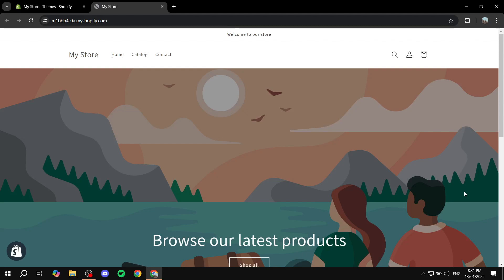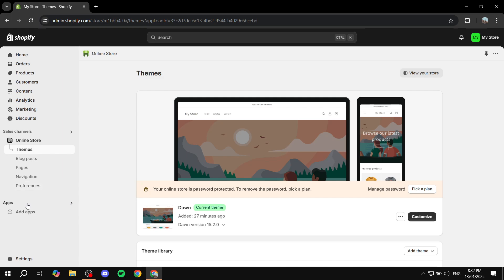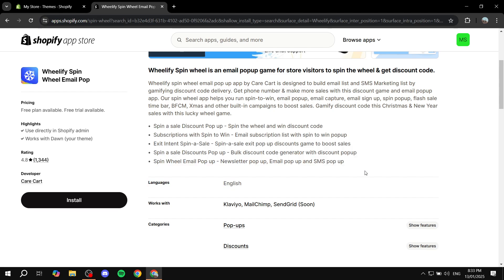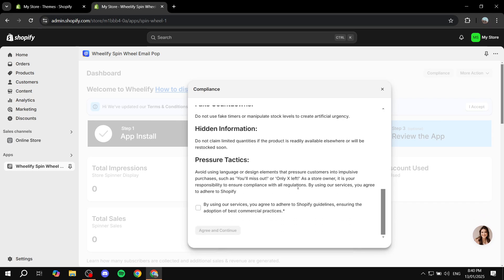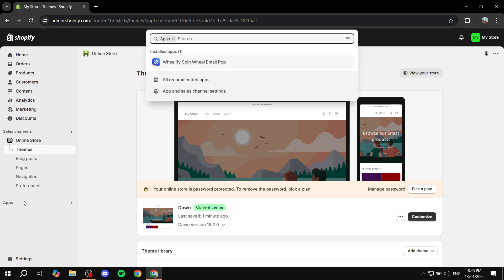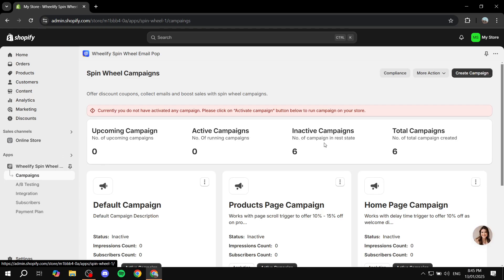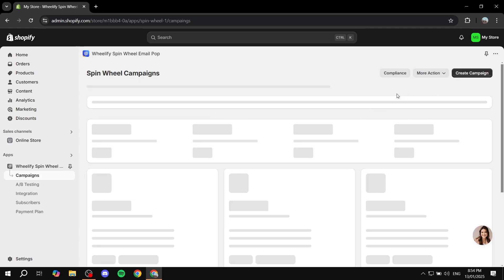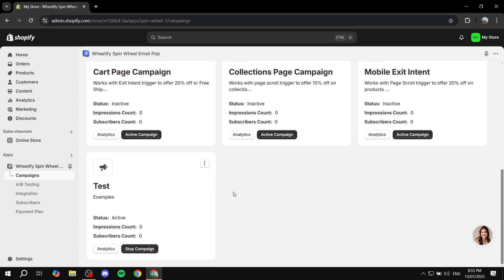Wheelify Discount Spin Wheel Shopify App Tutorial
If you are looking for a video about Wheelify Discount Spin Wheel Shopify App Tutorial, here it is!